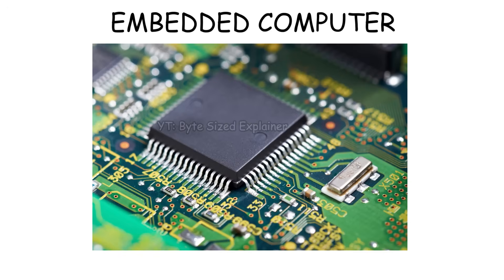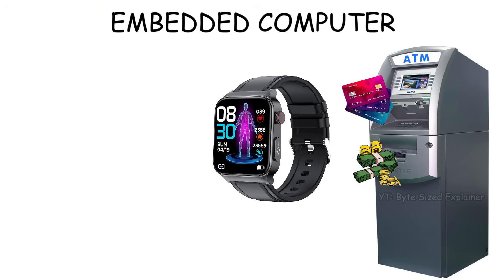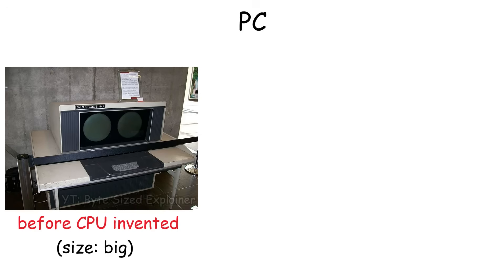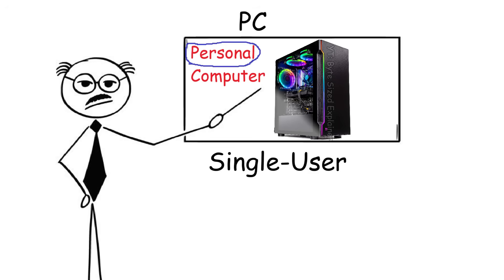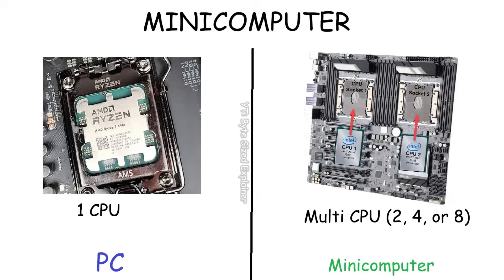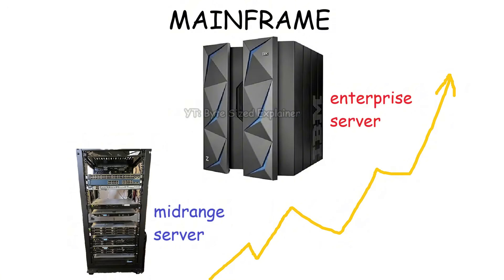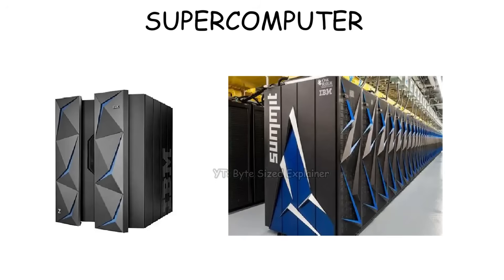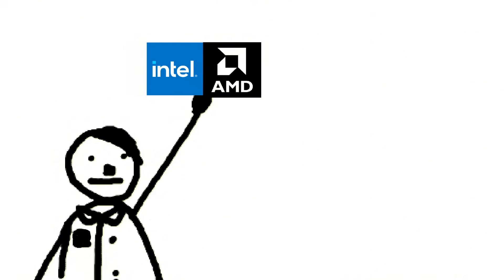The 5 Levels of Computers Explained in 5 Minutes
Explaining the levels of computers in just 5 minutes! From the weakest ones like embedded computers inside machines, to microcomputer AKA personal computers, and then minicomputers with mainframes that power servers, all the way up to the strongest supercomputers built for heavy-duty calculations.

TIMESTAMP
0:00 || Embedded Computer
1:09 || PC / Microcomputer
2:07 || Minicomputer
3:19 || Mainframe
4:03 || Supercomputer